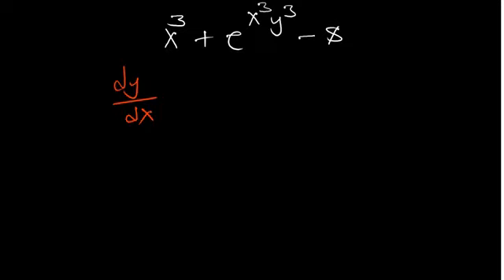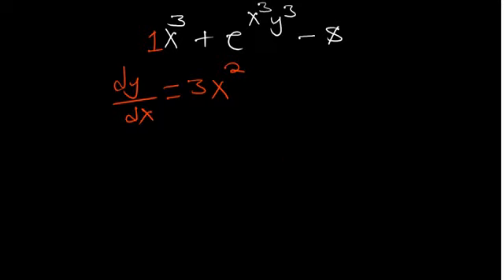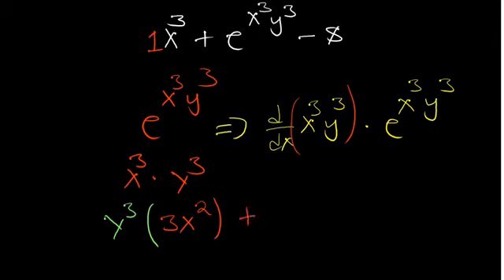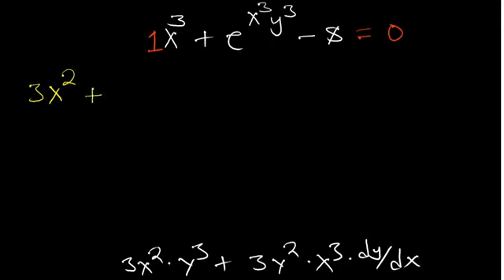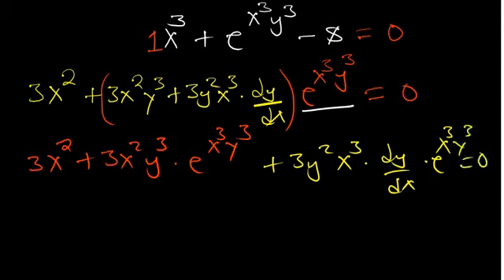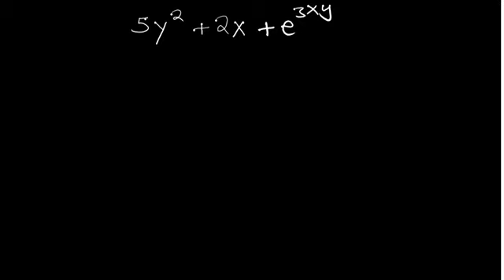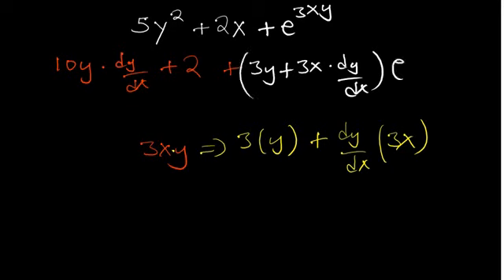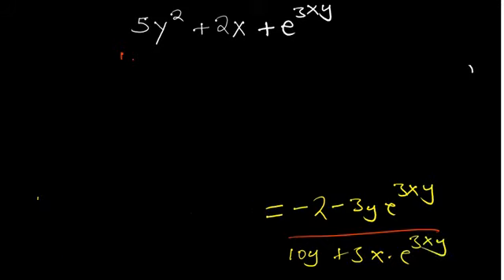Implicit differentiation with exponentials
In this video, we'll be working with implicit differentiation with exponentials. This is an important technique for solving systems of differential equations.

If you're looking to learn more about implicit differentiation with exponentials, then this is the video for you! By the end of this video, you'll have a good understanding of the technique and be able to use it to solve systems of differential equations.